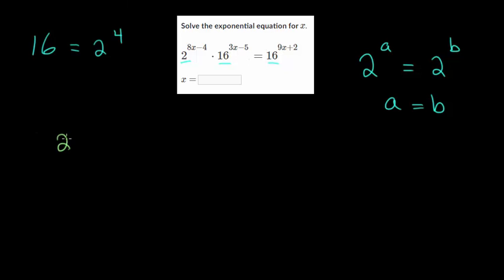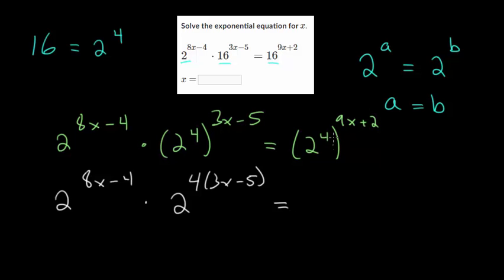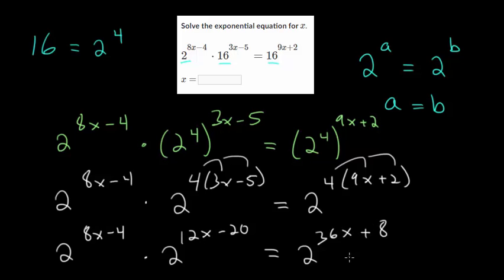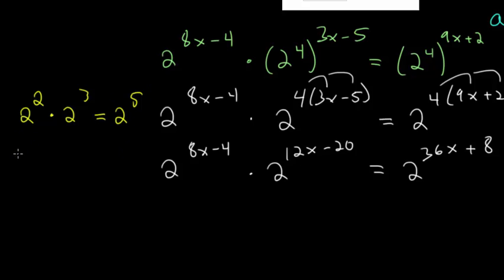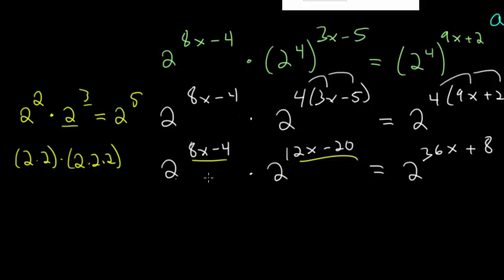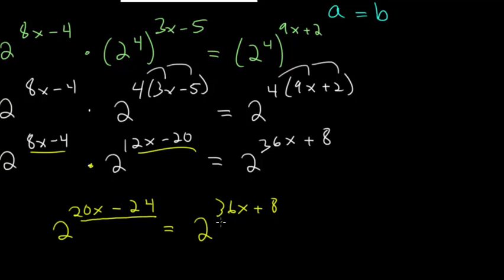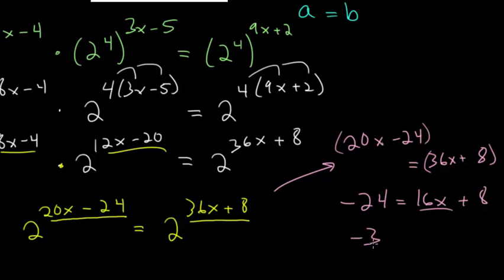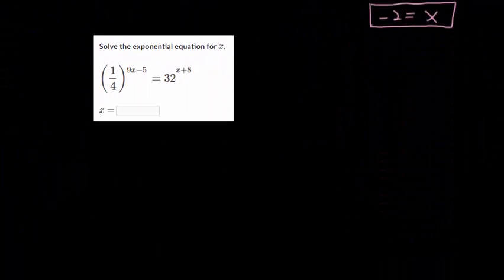Solve Exponential Equations with Exponent Properties: Advanced Exercise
This video continues with the concept of solving exponential equations by using various exponent properties. The problem introduced in this video comes from the advanced exercise on the Khan Academy.

The general strategy for these problem types is to first rewrite each exponential expression using a common base. From there, use exponent properties to simplify. Once each side of the equations has the same base, set both exponents equal to each other and solve for the missing variable.

Remember to check your work at the end by either plugging the variable back into the original equation or by using a calculator.

Khan Academy exercises to practice:
1. Solve Exponential Equations Using Exponent Properties

2. Solve Exponential Equations Using Exponent Properties (Advanced)

EulersAcademy.org